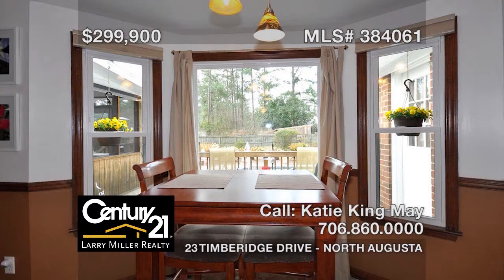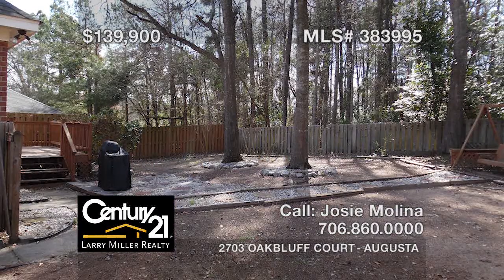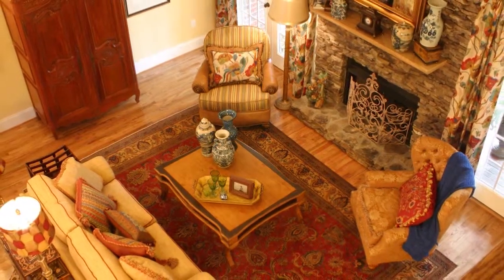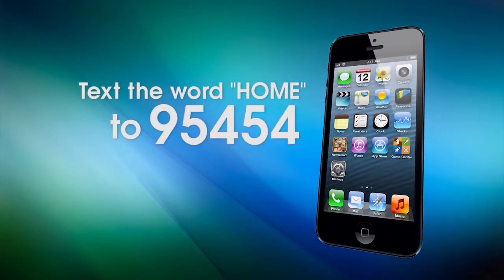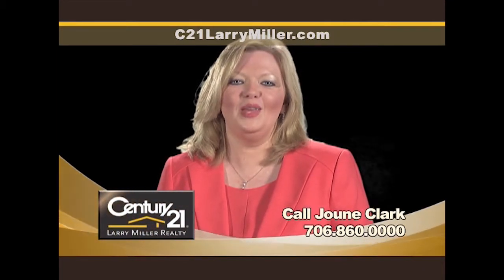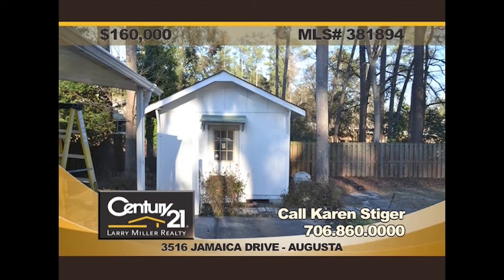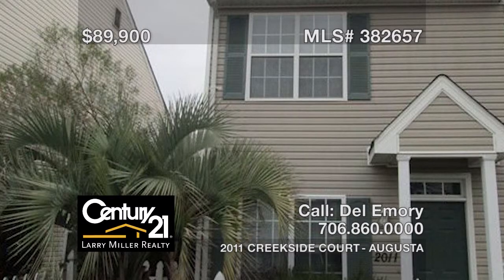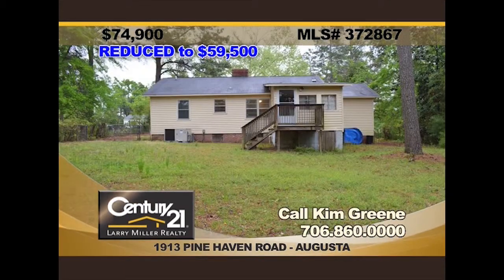CSRA Home Showcase Episode #232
CENTURY 21 Larry Miller Realty’s Team offers real estate assistance in selling your current home as well as helping you settle in your new location. As part of the CENTURY 21 System, the #1 national consumer brand in real estate, CENTURY 21 Larry Miller Realty has the resources to maximize your home-buying dollars. From getting the best price for your current home to finding the perfect new home, anywhere in the country, we’re here for you. We would love to assist you in all of your Real Estate needs.